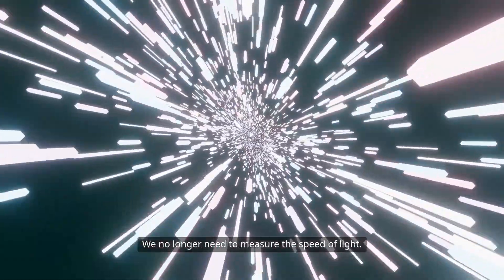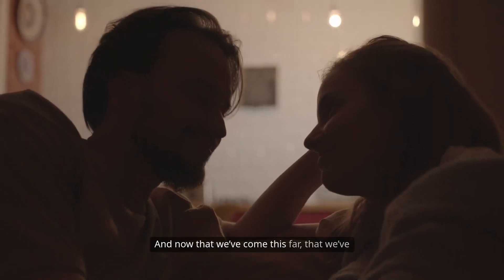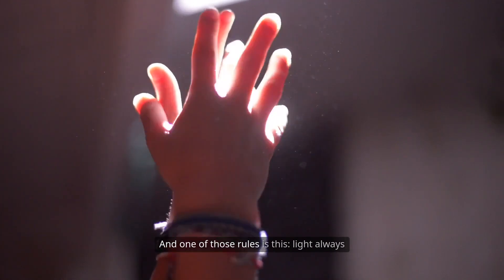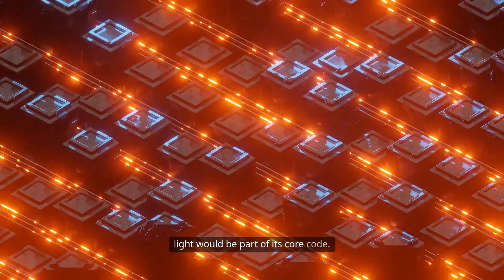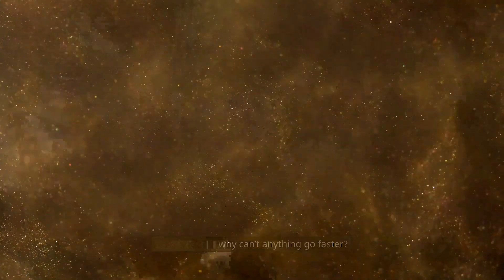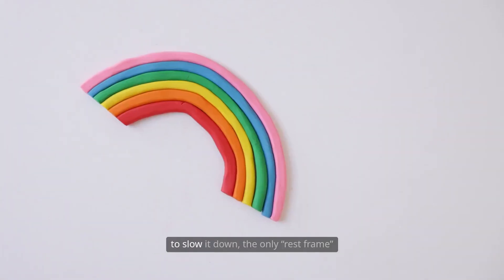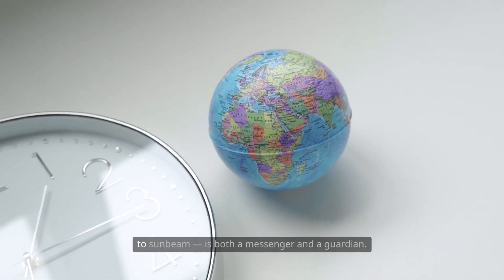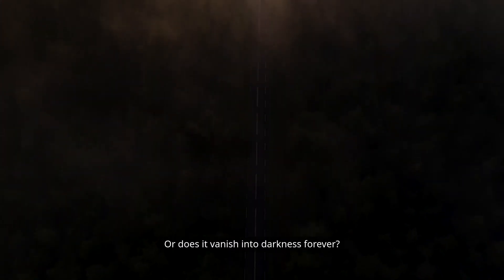Why Light Cant Go Faster The Truth Behind the Universes Speed Limit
Why doesn’t light go faster? It’s massless, energetic, and unstoppable—so what’s holding it back? In this thought-provoking episode from Infinity Beyond, we unravel the cosmic logic behind light’s exact speed. Discover how the universe protects its most sacred boundary—and what would happen if we tried to break it.